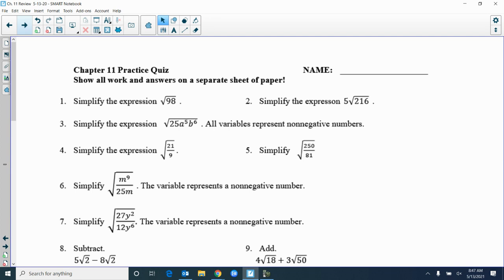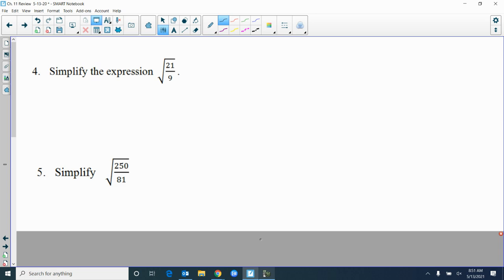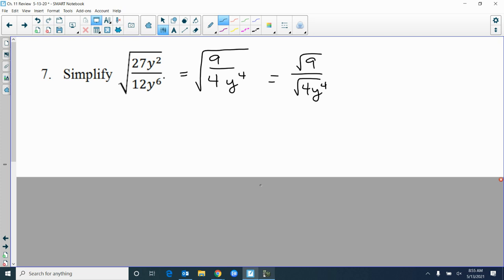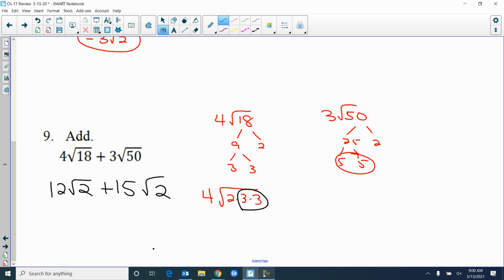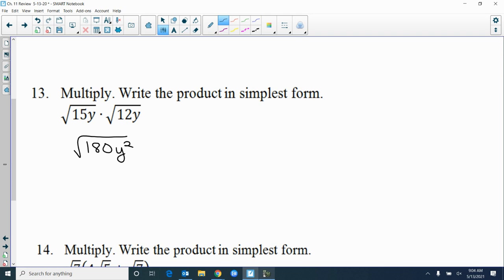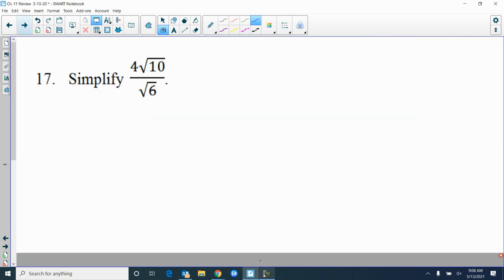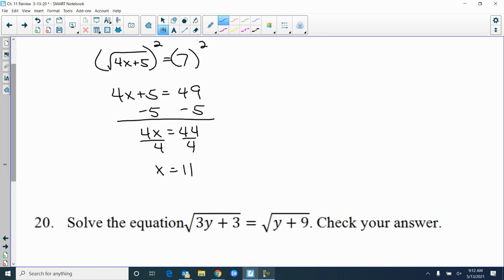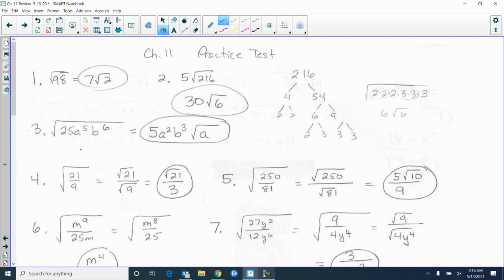Ch. 11 Review: May 13, 2021